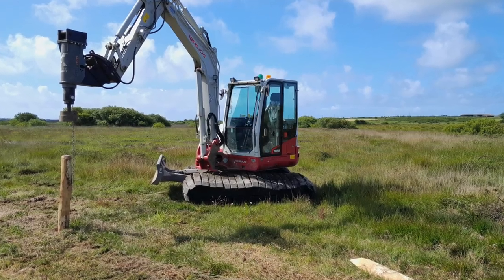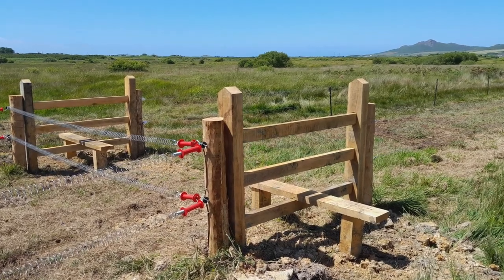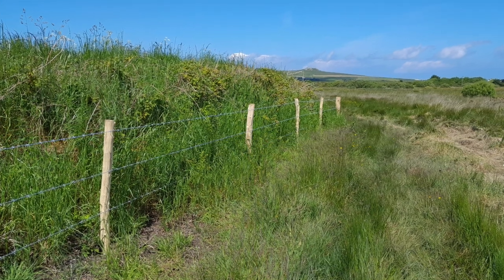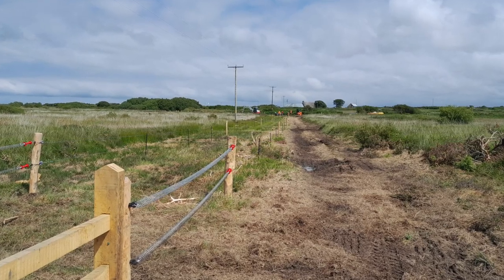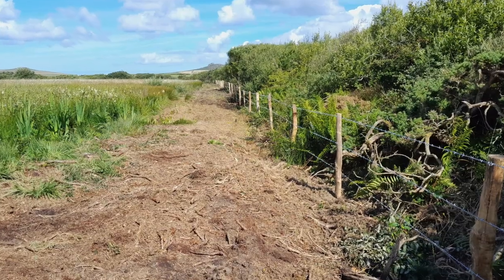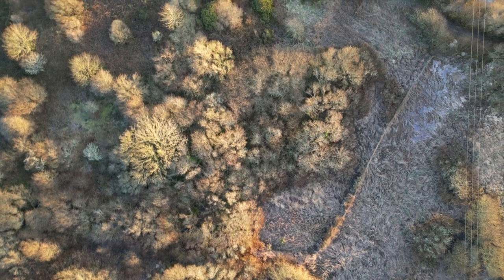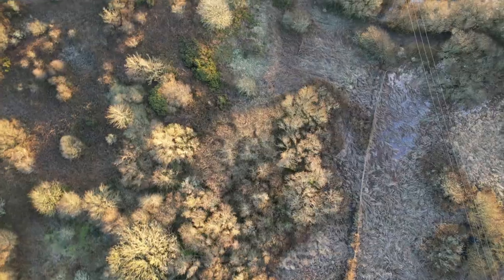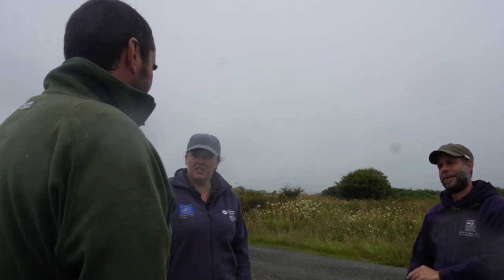LIFEquake Fencing at Dowrog Common, Pembrokeshire.